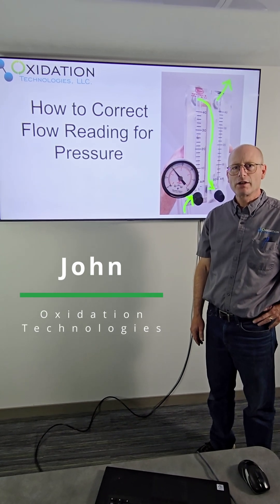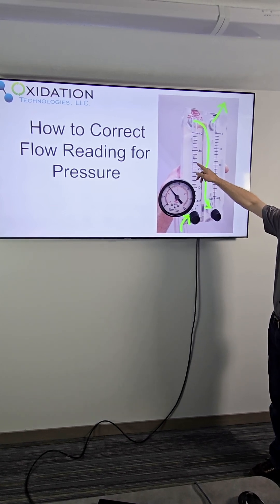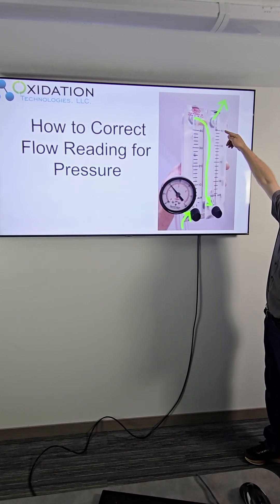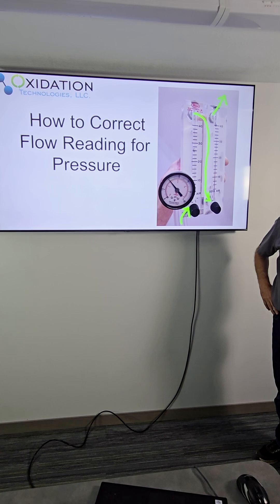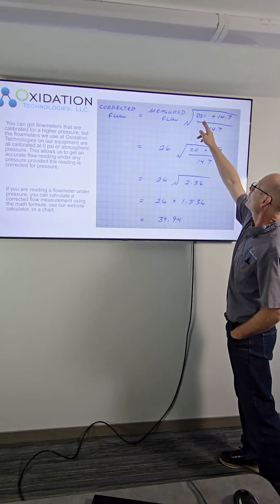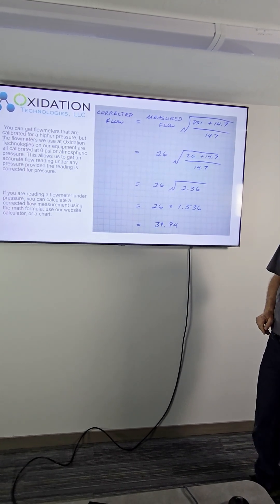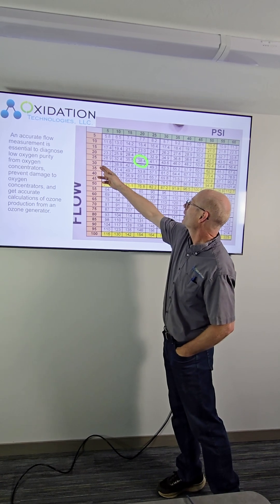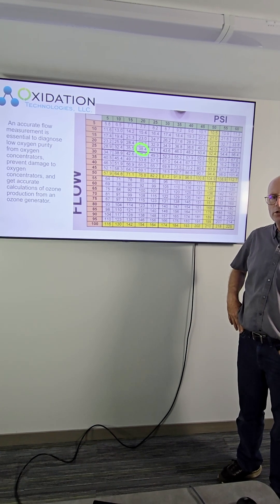How to Read a Flowmeter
Online Calculator to correct the reading of a flow-meter for pressure

Formula to use -   Corrected Flow = Measured flow X √ (PSI +14.7) / 14.7

A standard rotometer style flow-meter using a floating ball is commonly used on oxygen concentrators and ozone generators to measure gas flow-rates.   This standard flow-meter may be used in a wide variety of applications and are therefore calibrated to read gas flow accurately at ambient temperatures and pressures of the gas passing through the flow-meter.

When the gas, either air or oxygen, passing through the flow-meter is pressurized the flow-meter will read that flow inaccurately.

An accurate flow measurement is essential to diagnose low oxygen purity from oxygen concentrators, prevent damage to oxygen concentrators, and get accurate calculations of ozone production from an ozone generator.

Flowmeters are available that are calibrated for various different operating pressure.  The flowmeters we use at Oxidation Technologies on our equipment are all calibrated at 0 psi or atmospheric pressure.  This allows us to get an accurate flow reading under any pressure provided the reading is corrected for pressure without questioning the original calibration pressure of the flow-meter in use.